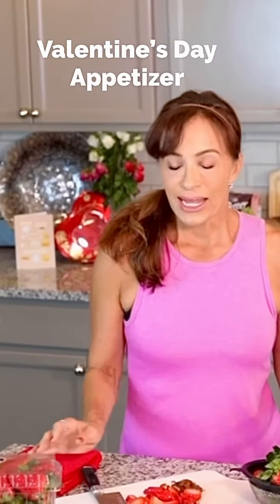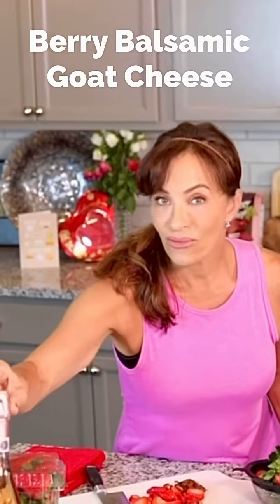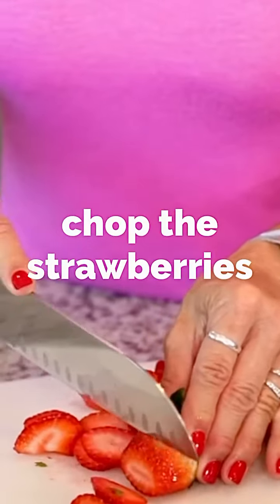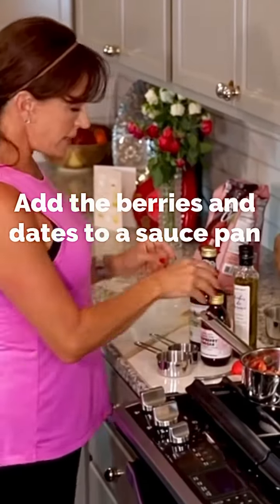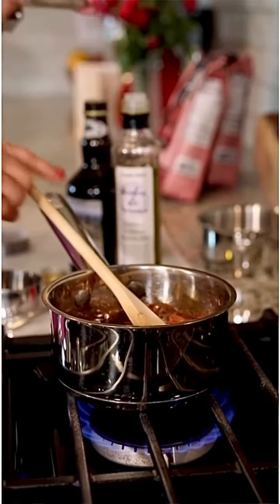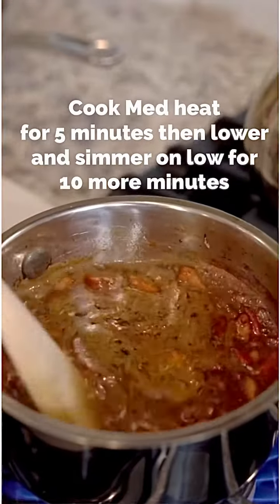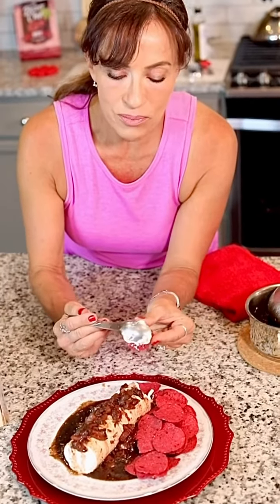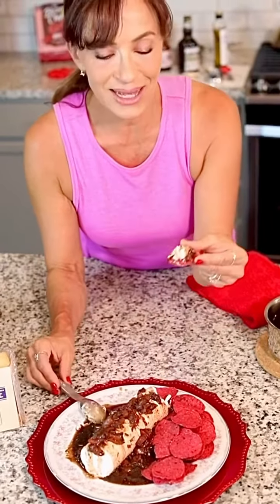Berry Balsamic Goat Cheese